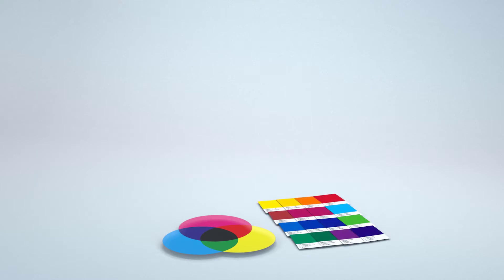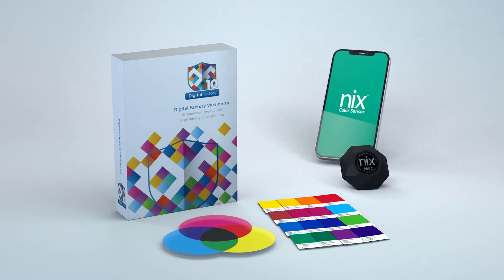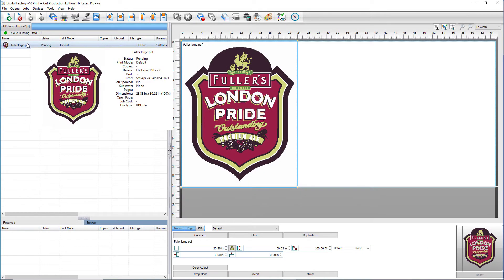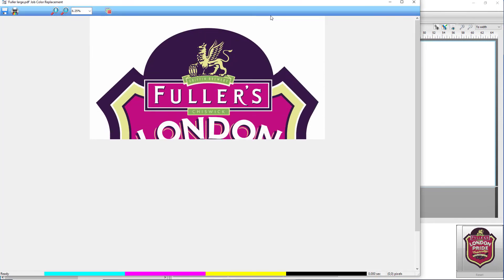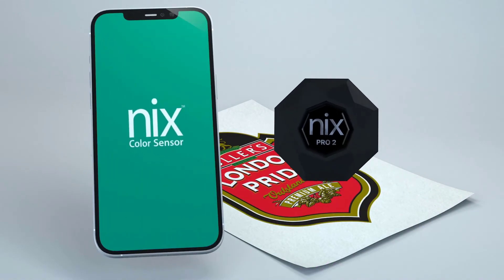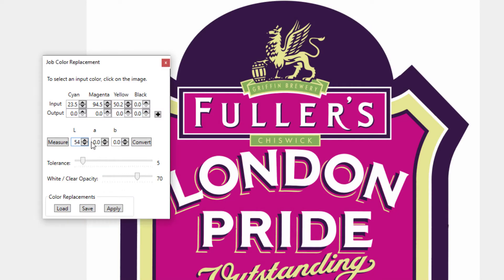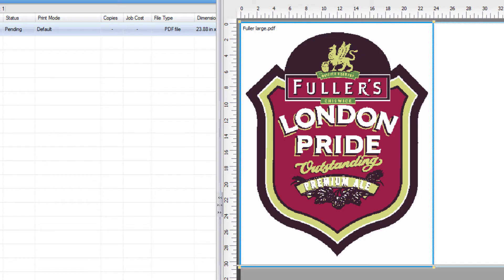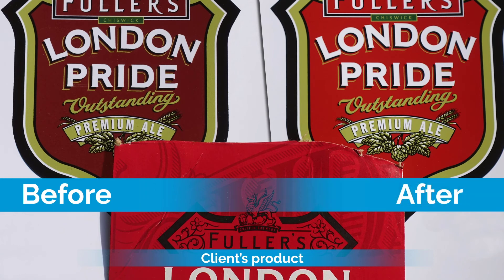Performing Spot Color Adjustments With Digital Factory v10 And The NIX™ Color Sensor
Learn how the NIX™ Color Sensor works with Digital Factory v10 product to provide quick and accurate spot color adjustments with ease.